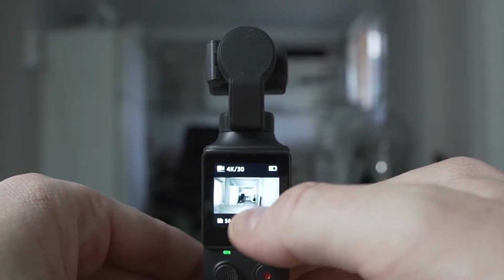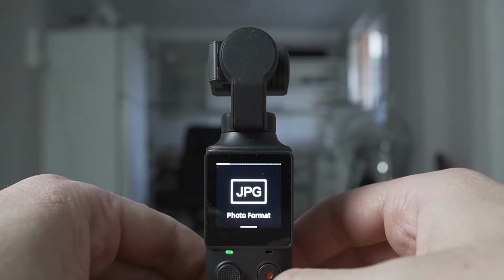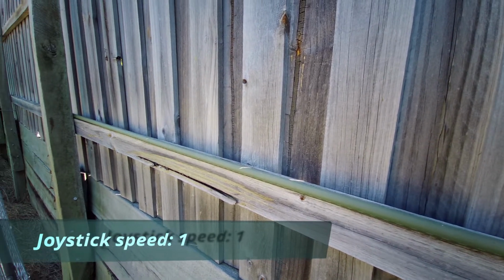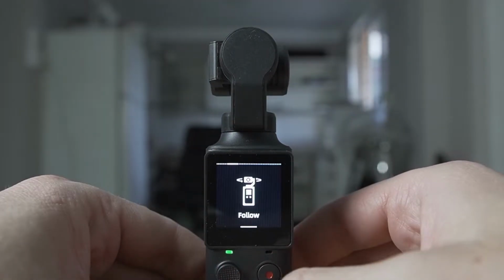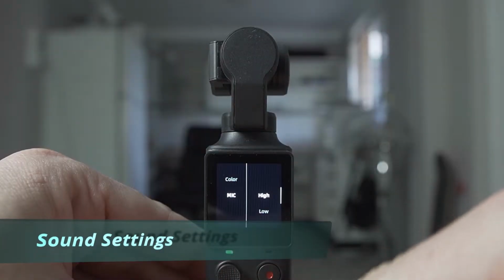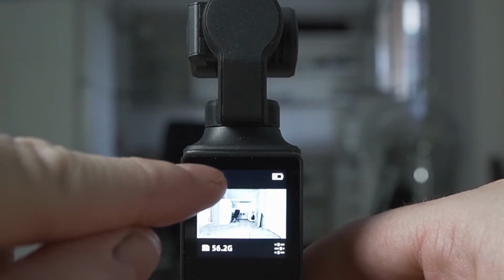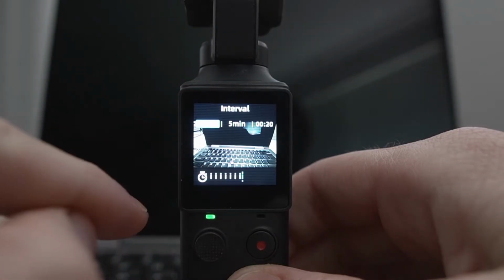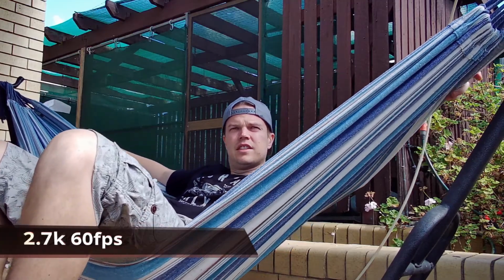Fimi Palm Guide and Complete Menu Operations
Fimi Palm Guide and Complete Menu, this video is was my attempt at showing all the menu items and what they do on the new Fimi Palm, I go through all the options, and show you how the different features work. Hopefully this will help others who have just bought the Fimi.

DJI Osmo Pocket Handheld 3 Axis Gimbal Stabilizer

Osmo Action, (Vlog Camera)

Sony a6600 , My Main Camera

Mavic 2 Pro Drone (The Best)

Fimi Palm

Fimi Palm Base:

Rode Wireless Go Pack

Blue Yetti Microphone for VoiceOvers

My Second Camera, Sony a6400